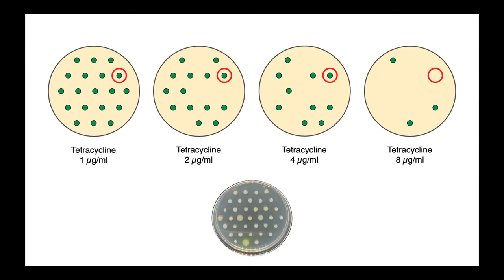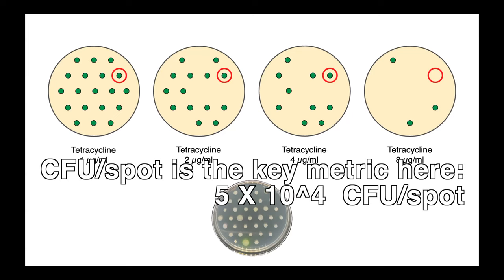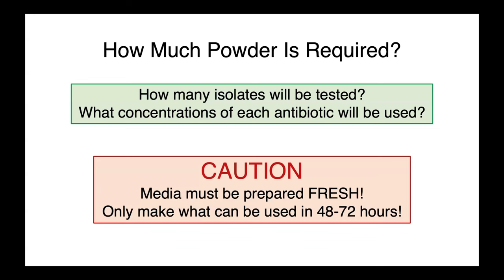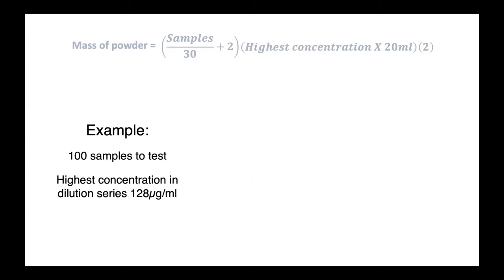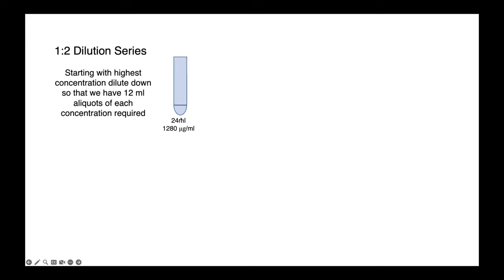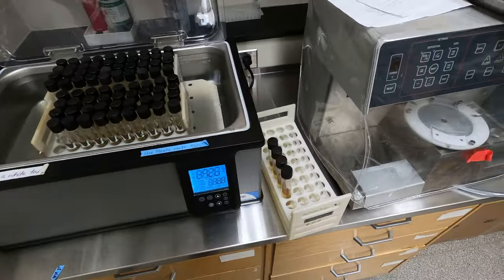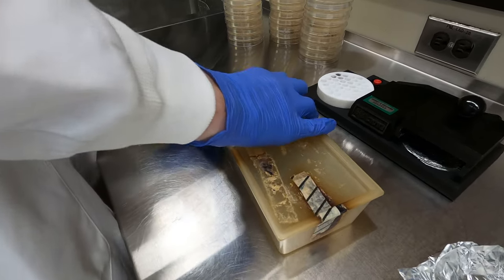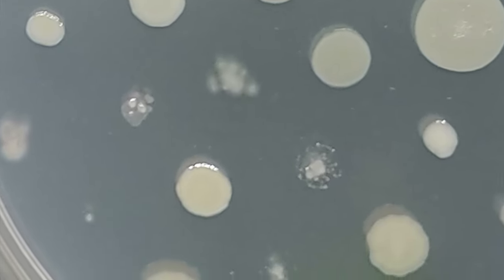Agar Dilution (MIC) Susceptibility Test Method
In this video I'll describe the process of determining antimicrobial minimum inhibitory concentrations (MICs) using the agar dilution method. Agar dilution has a lot of advantages (low reagent costs and ability to customize) but is quite laborious to perform; preparation of the media is the most time consuming step.

Principle of the test: 0:06
Calculating antibiotic powder mass and solution volume: 3:48
Demonstration of media preparation: 7:36
Testing isolates: 8:55
Reading the plates: 10:35

The tests shown in this video were done in accordance with the Clinical and Laboratory Standards Institute (CLSI) guidelines. The CLSI now provides a set of resources free of charge on their webiste

The European Committee on Antimicrobial Susceptibility Testing (EUCAST) provides all of their guidelines free of charge on their website. Particularly relevant to this technique are the EUCAST guidelines for preparing media and those describing the recommended quality control organisms